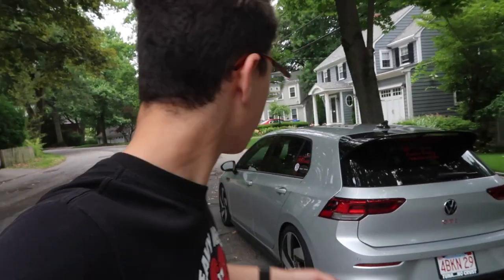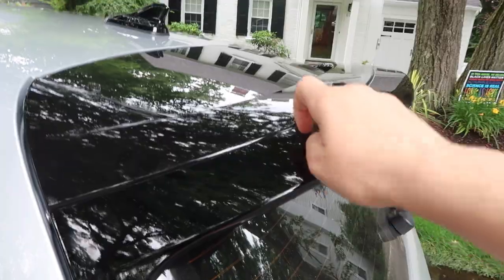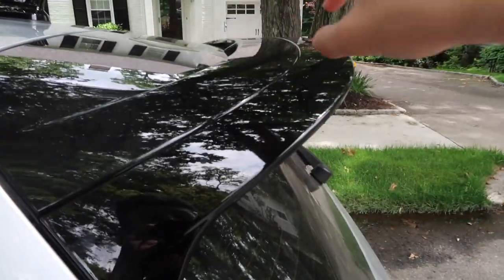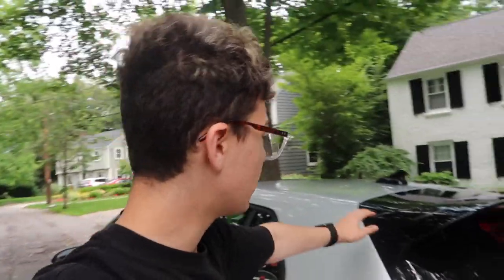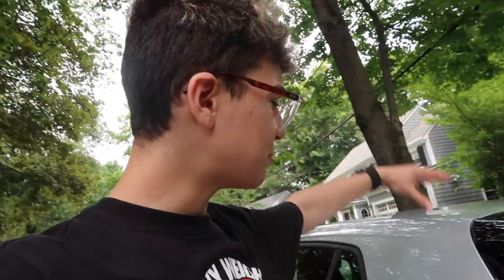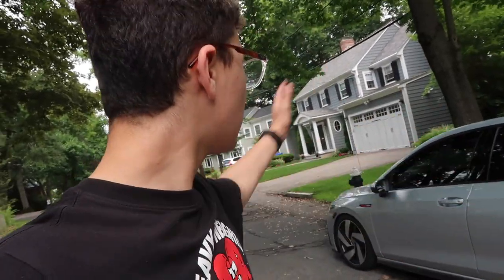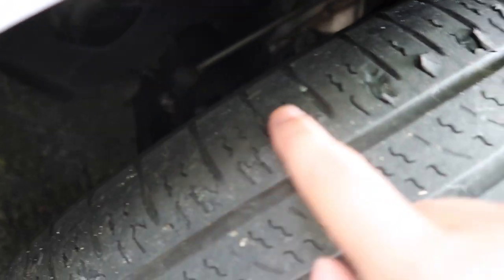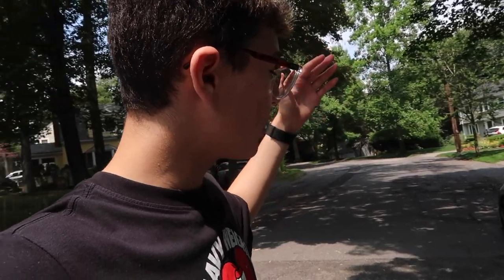MK8 GTI Clubsport/Golf R Wing First Impressions